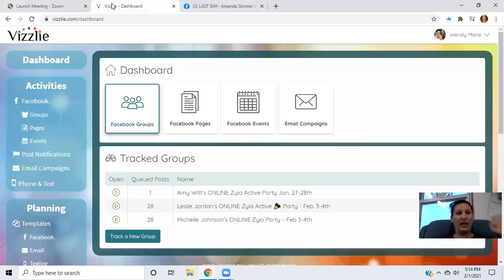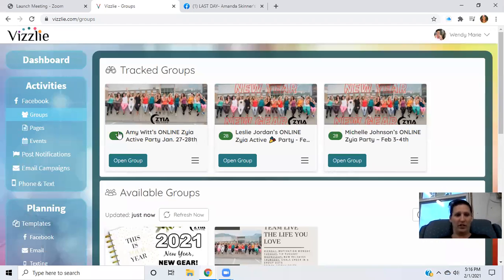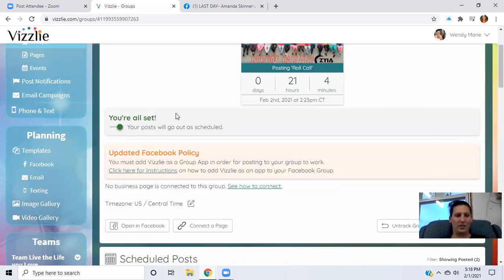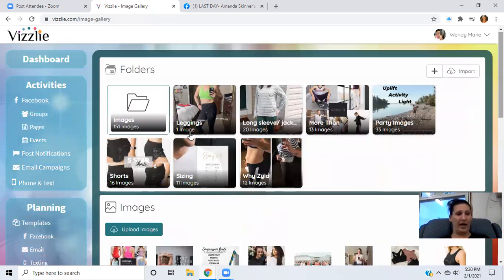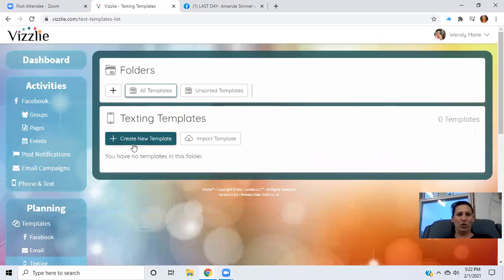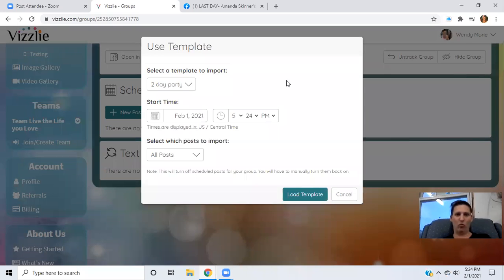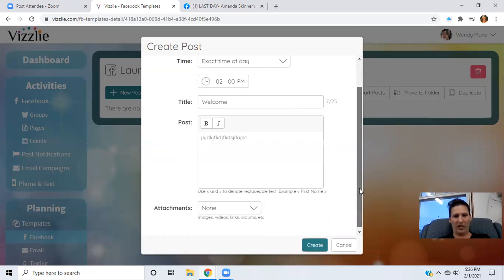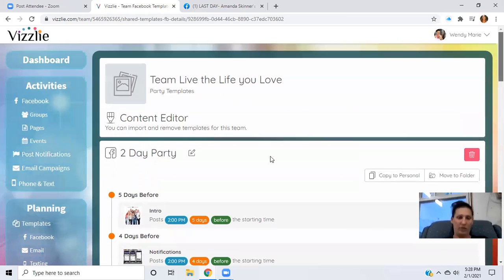Vizzlie Training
Would you like to be able to schedule a whole party template with a couple of clicks?? This is a huge time savor!!

Want to get started?? GO to Vizzle.com and use code V6WXNXF